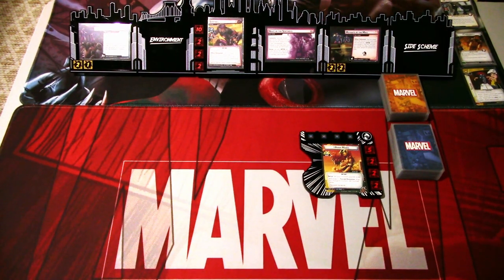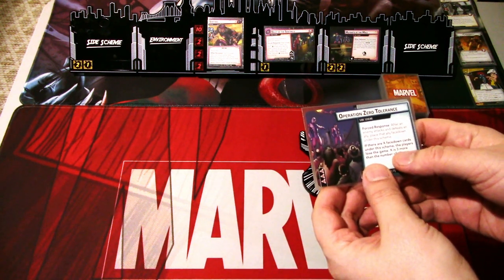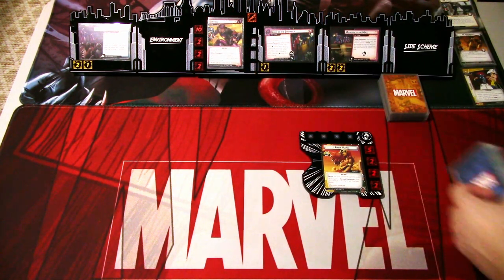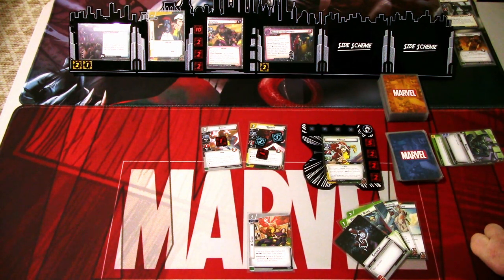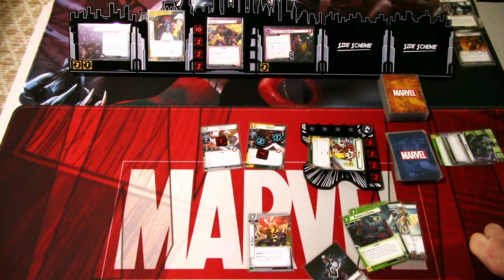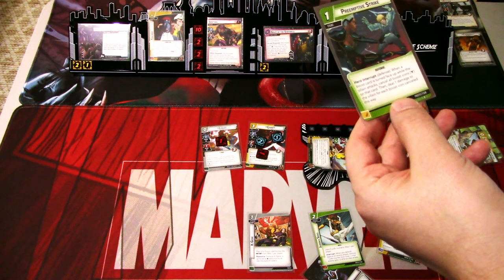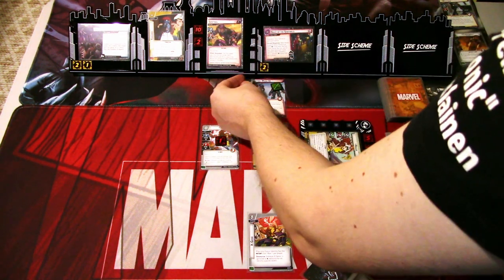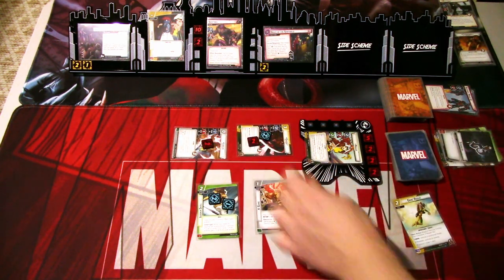Marvel Champions LCG Deck Testing Rogue Pre-built Protection vs. Project Wideawake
It is time to test out Rogue's pre-built protection deck and I decided to try it out against the Project Wideawake scenario with a little twist! I included the new Reavers modular encounter set to the scenario to spice things up a bit! Let's see how Rogue's deck performs!

Gaming bling:
Tokens, hero and villain boards are from Buy The Same Token: